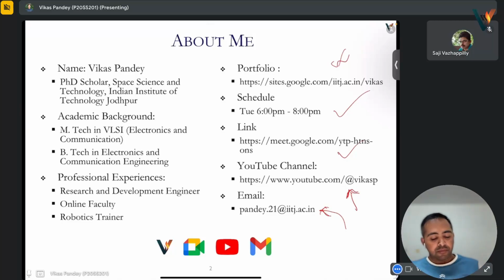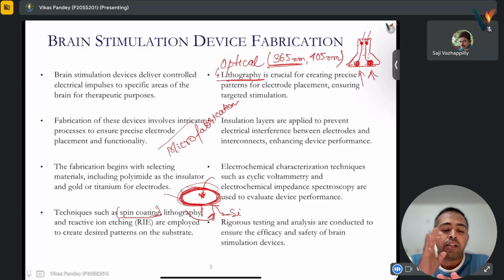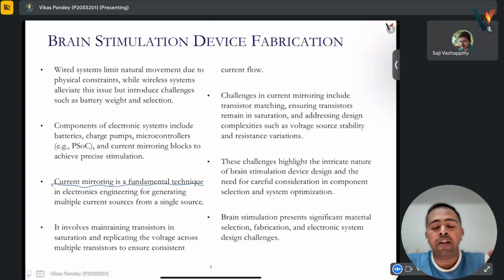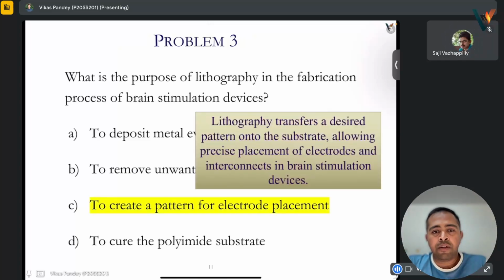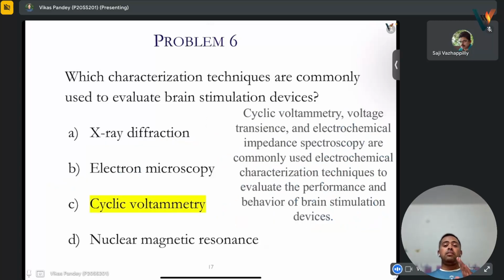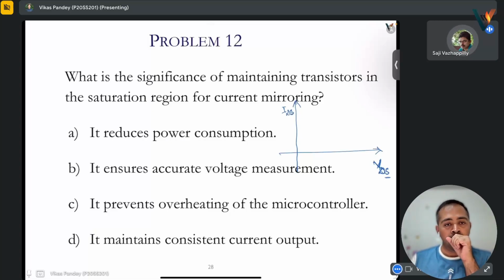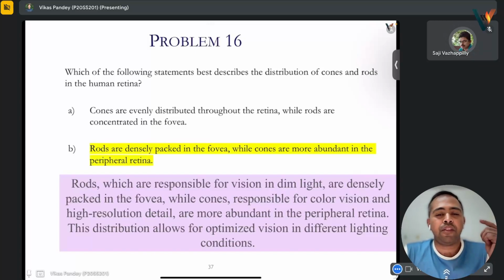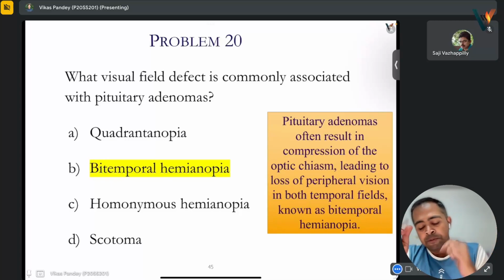Week 7 Neural Science for Engineers - ( noc24-ee01 )